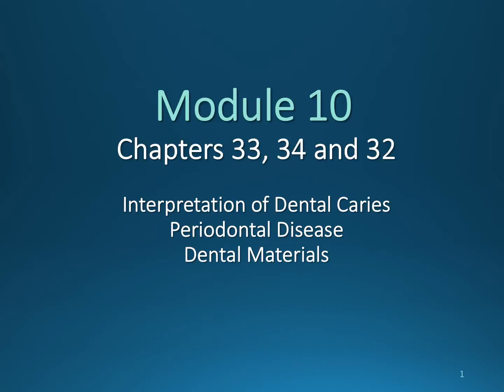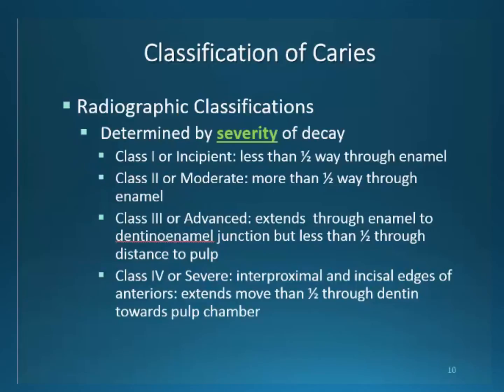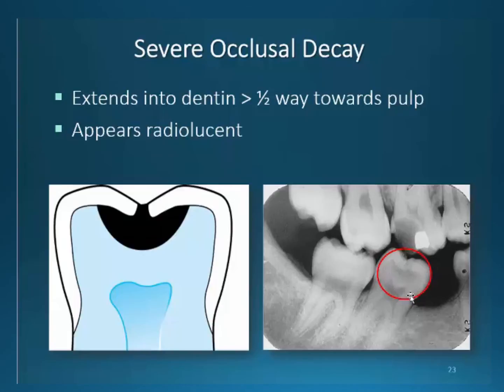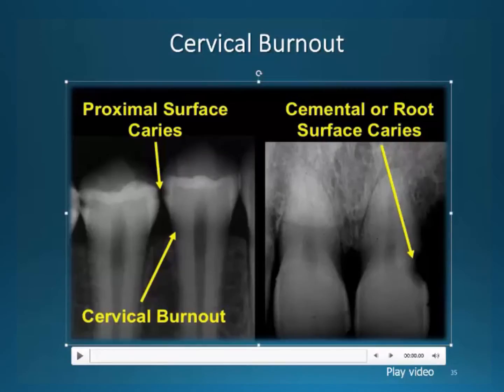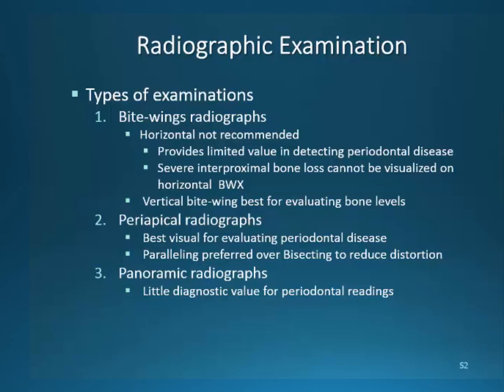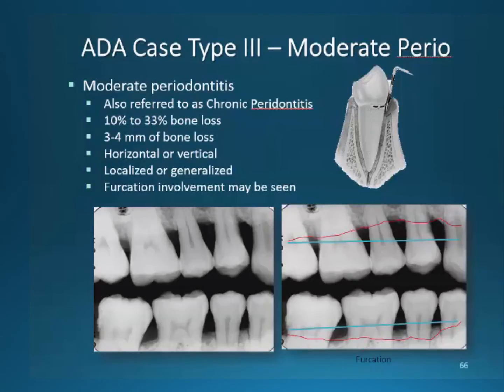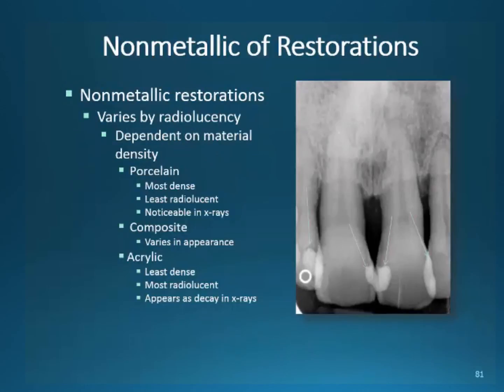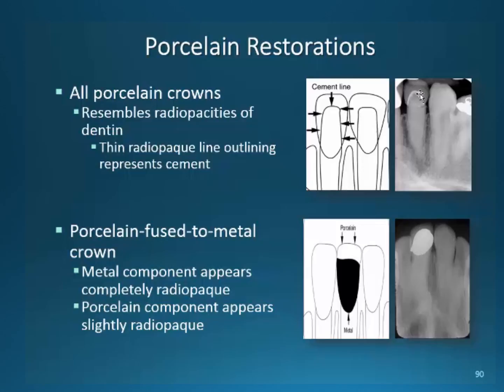2016 RADIOLOGY M10 AUDIO LECTURE